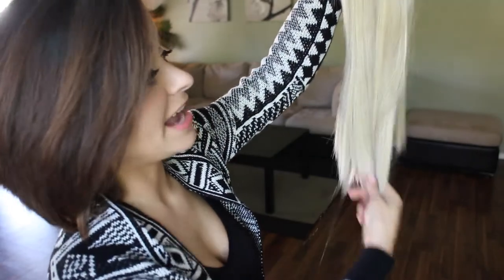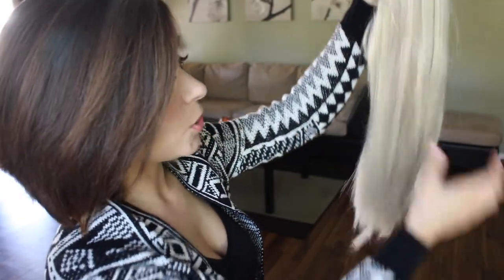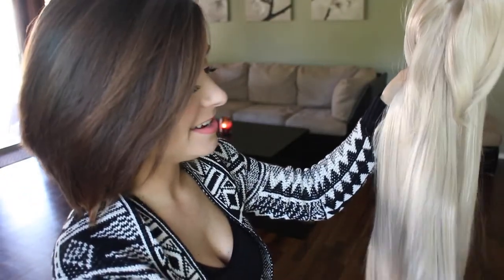Arda Wigs Review | SILKY Eowyn Sandstone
This wig is the softest of wigs. I'm so ready to wear it with my complete costume (aka costumes that don't exist yet). WORKING ON COSPLAY FOREVER :3

♥ As always let me know any questions/comments/suggestions in the comments below! ♥

♫ Music ♫